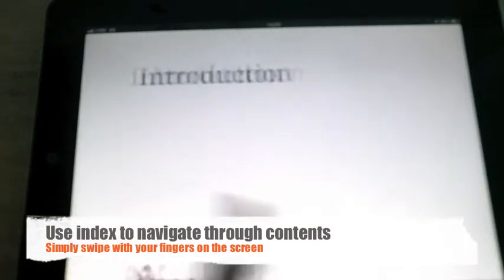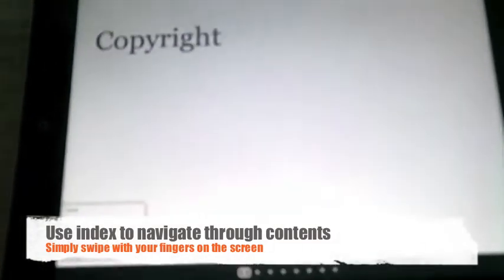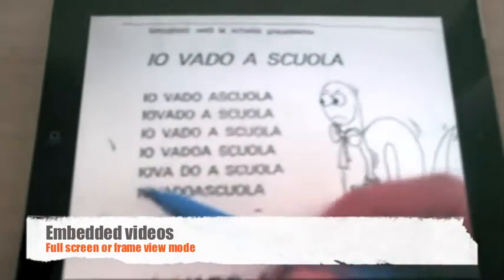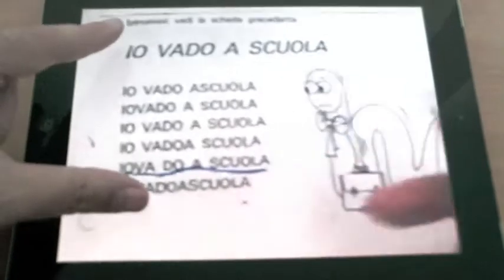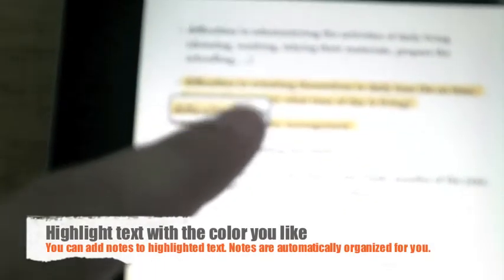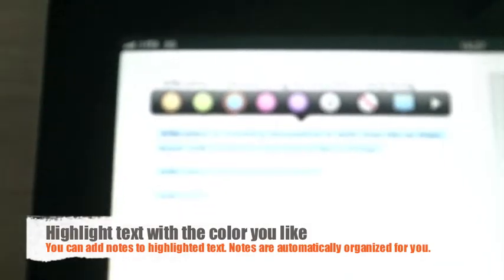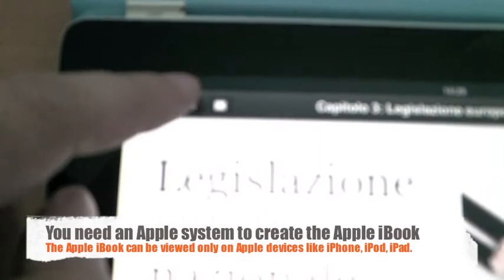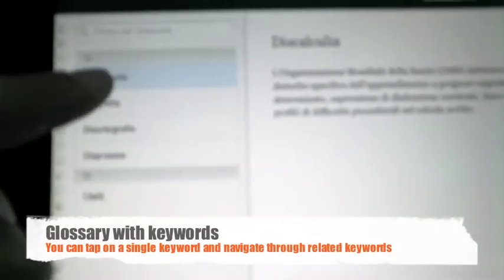Tips for parents of dyslexic child - iBook demo version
A soft-focus demo version of the e-book called "TIPS for parents of dyslexic child" developed for iPad with Apple iBooks Author under the EU founded LLP project. This is intended to show some key features of an iBook approach to a dyslexic target. Background song created by the author. © Apple is a registered trademark.